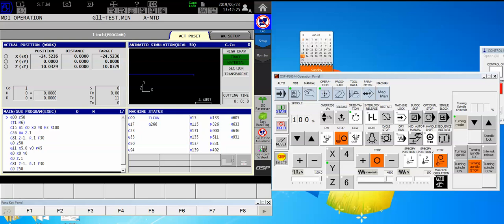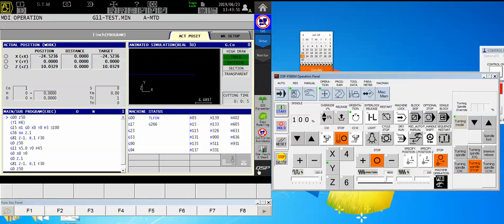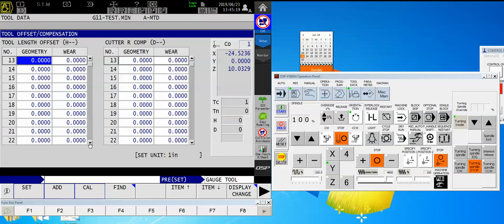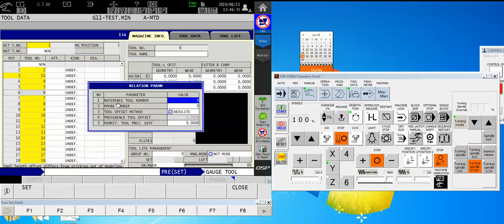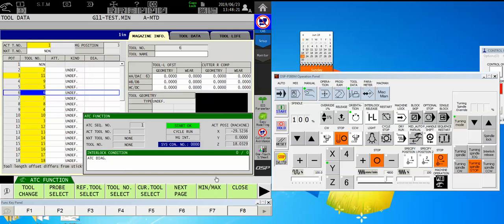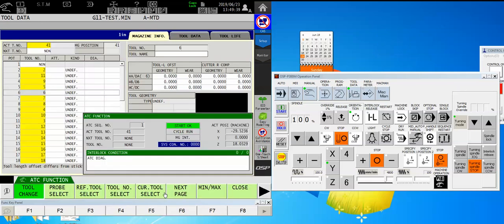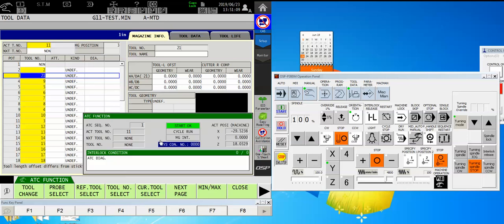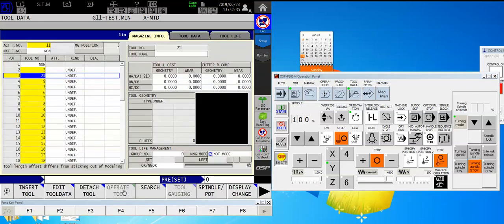Operate Tool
Quick tool change for Okuma mills and multi-tasking machines with a tool changer